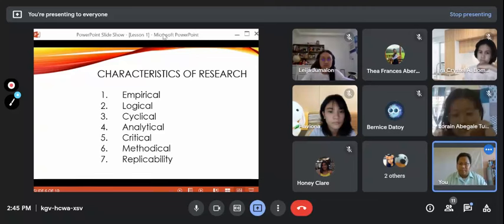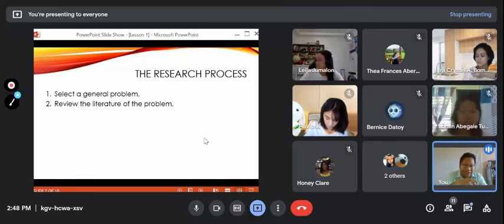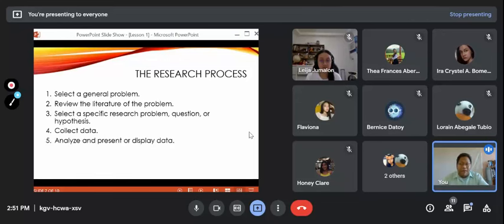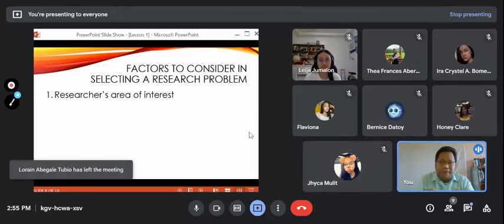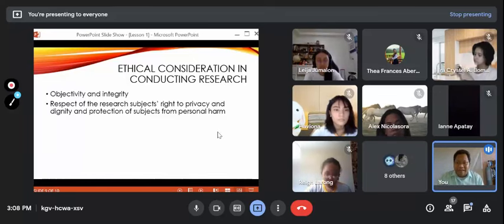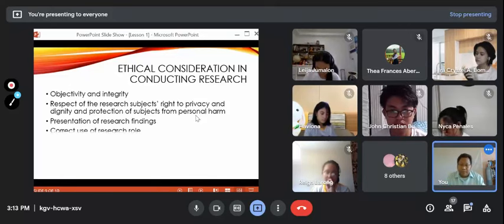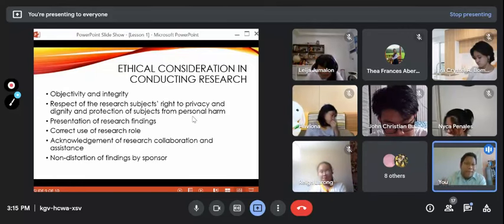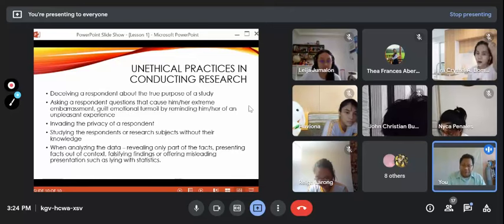August 11, 2021 Grade 11 Practical Research 1 Lesson 1 (Continuation) Prelims